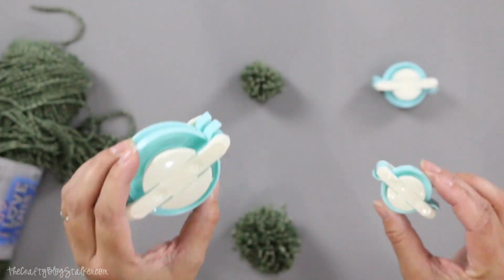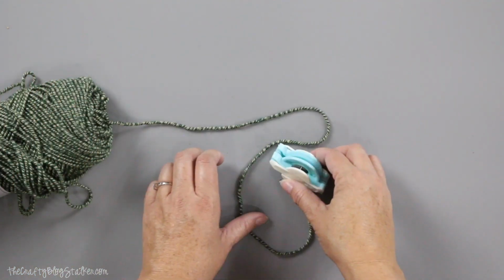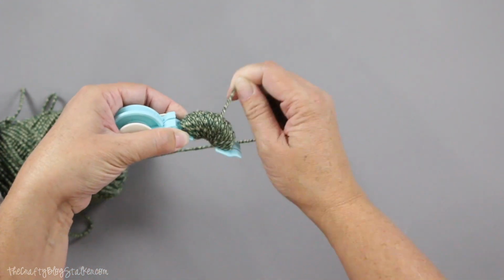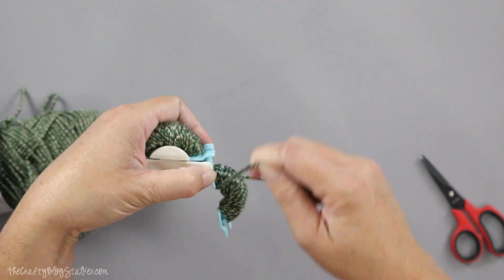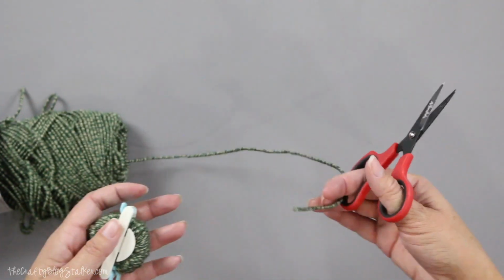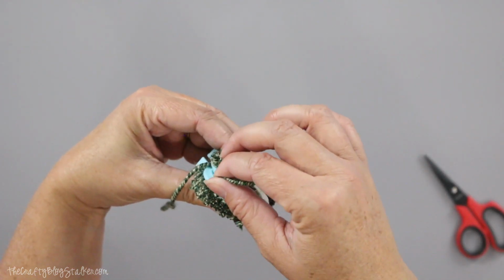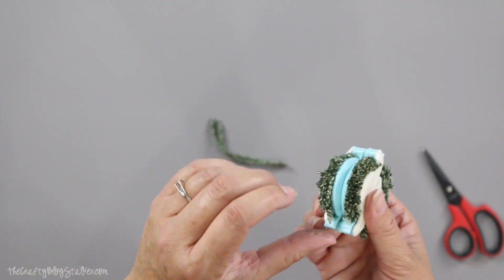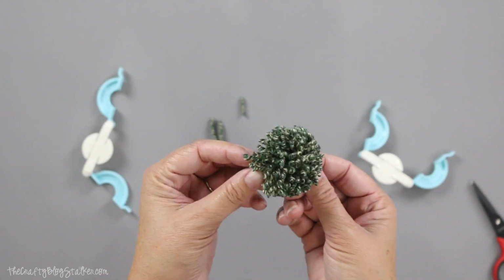How to Make Pom Poms with the We R Memory Keepers Pom Pom Maker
How to Make Pom Poms with the We R Memory Keepers Pom Pom Maker! ↓↓↓↓↓↓ CLICK TO GET MORE LINKS AND TUTORIALS ↓↓↓↓↓↓↓↓↓↓↓↓↓↓↓↓

For the complete tutorial on How to Make Pom Poms with the We R Memory Keepers Pom Pom Maker
We R Memory Keepers Pom Pom Maker Tool

I'd love to hear what other types of crafts and recipes you enjoy! Don't forget to tag me in social media if you follow my tutorial! I'd love to see your take on it!

I have been crafting and creating since I was very small and remember making and gifting cross stitch items to my grandmas when I was 8. I love everything crafty and dabble in just about everything, except I can’t get the hang of crochet. I've been blogging for 8 years and I love teaching and creating tutorials to helps others find their crafty inner soul. I hope that my videos inspire you to make something and have that I MADE THAT! Feeling.